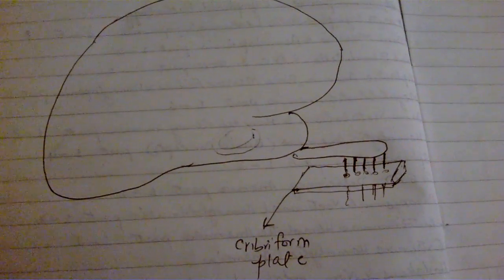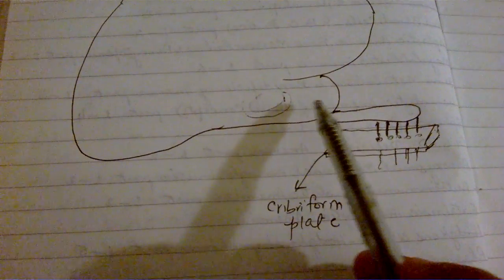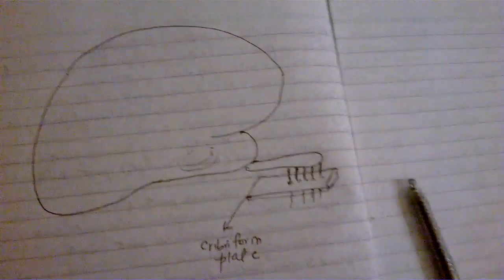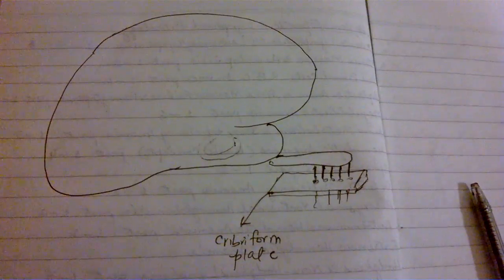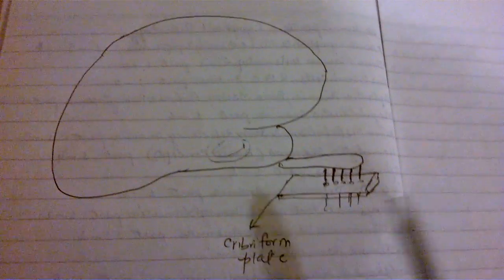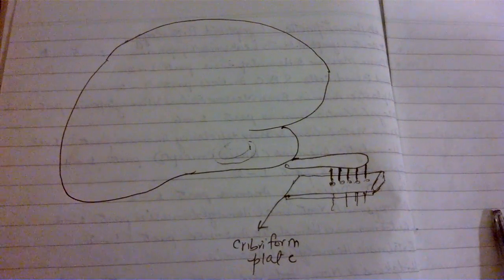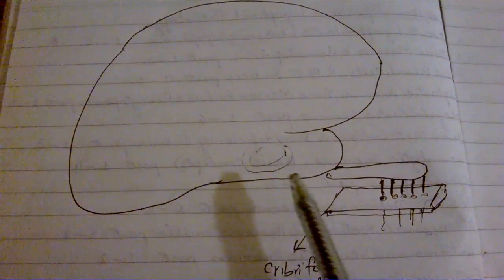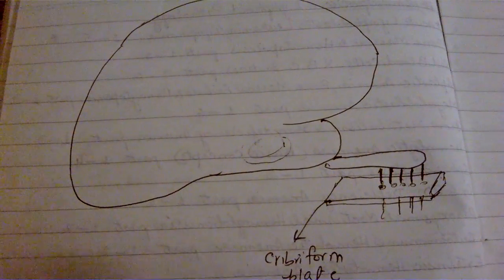Cranial Nerves- Cranial Nerve 1 by Dr. Z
A brief description of the Olfactory Nerve along with some Clinical Correlates for Medical Students.

If you Have any questions Please Ask in the Comments section below.

Z